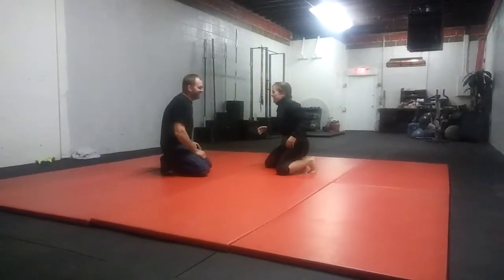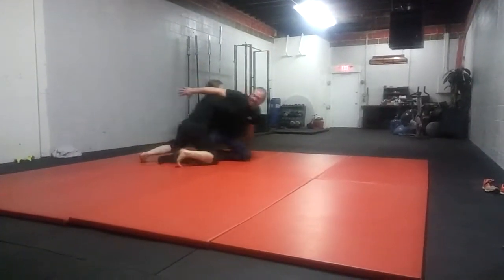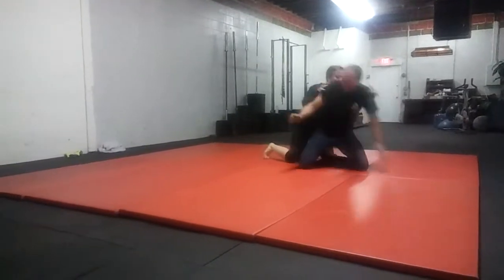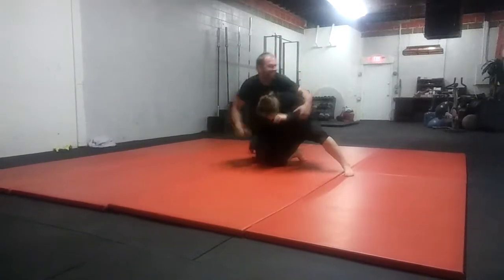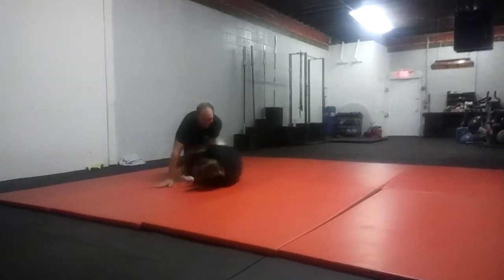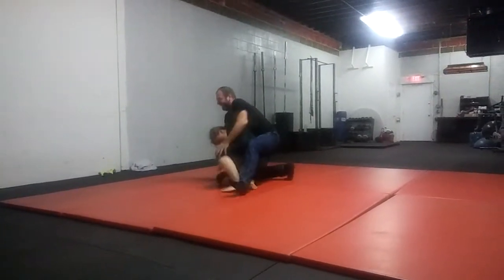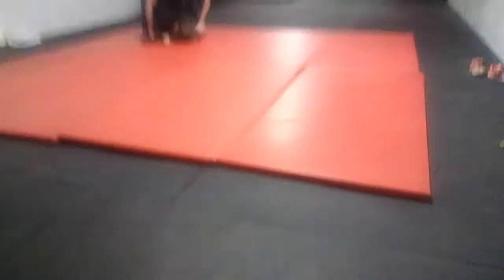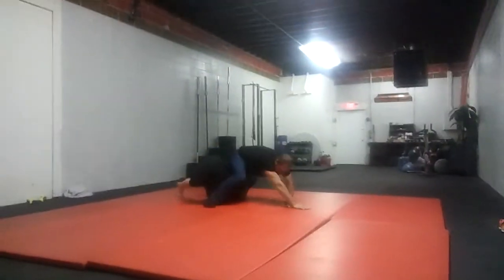TRBFH-AVLG: Rear Mount-Goal Grapple Bout - Andy/Chelsie 1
A little tentative here Mr. Andy, but with some moderation to the approach, workable. Not too bad for first goal intro grapple.